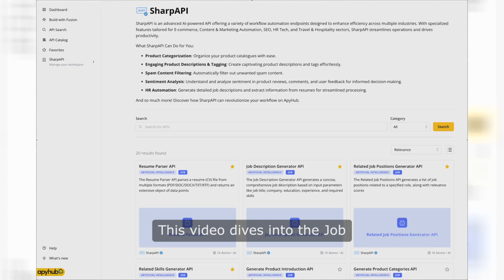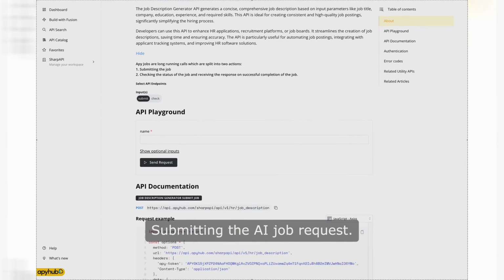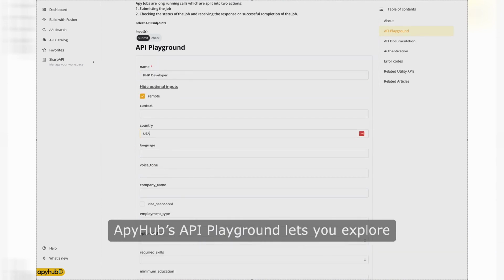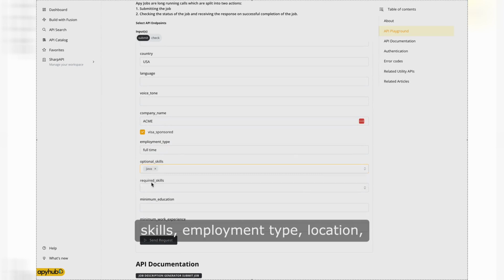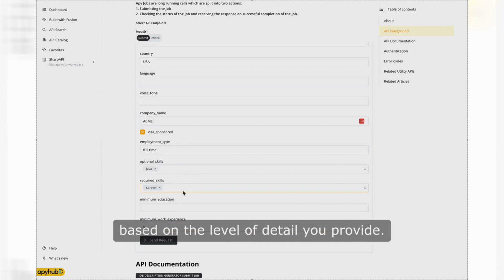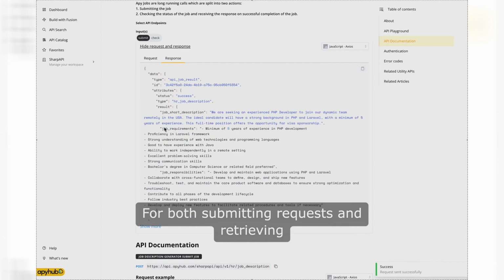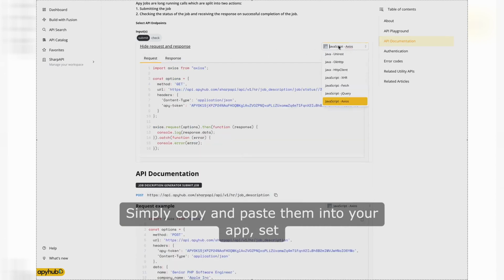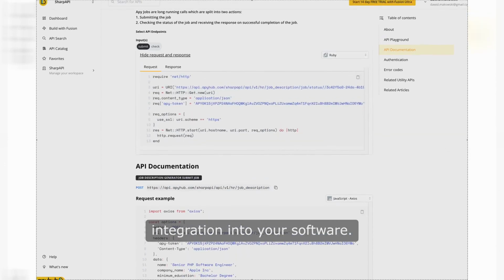ApyHub Job Description Generator API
This tutorial takes you on a journey through the Job Description Generator API—because writing job descriptions shouldn’t feel like a full-time job. 🌟 We’ve streamlined the process so you can focus on building amazing HR tools and recruitment platforms.

In this video, we cover:
🔹 How the API works (spoiler: it’s wonderfully efficient!)
🔹 Generating tailored job descriptions based on a variety of parameters.
🔹 Exploring workflows in the ApyHub API Playground.
🔹 Tips for integrating the API with ready-to-use code samples.

Whether you’re automating job postings, enhancing recruitment tools, or just curious about improving HR workflows, this guide has everything you need.

Let’s simplify the hiring process, one API at a time. 🚀